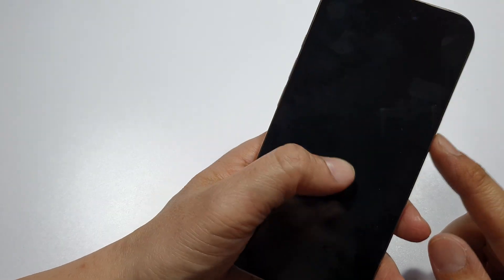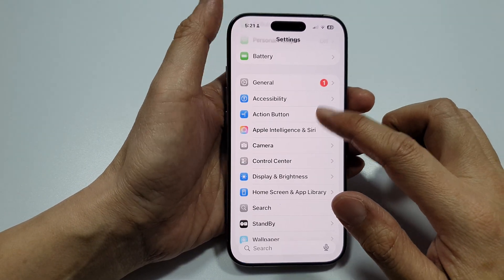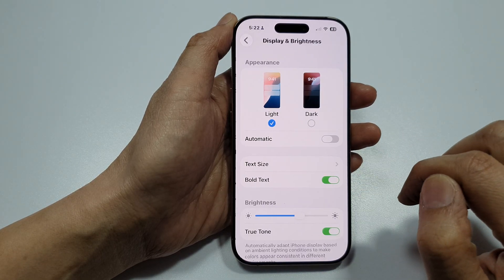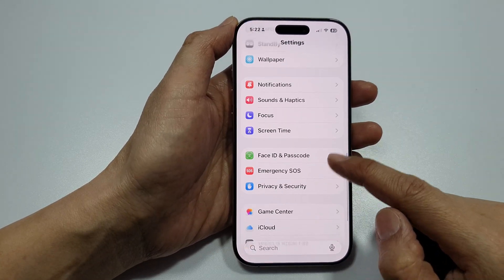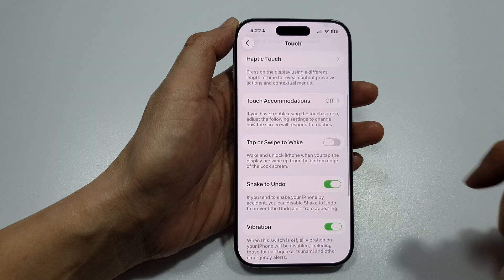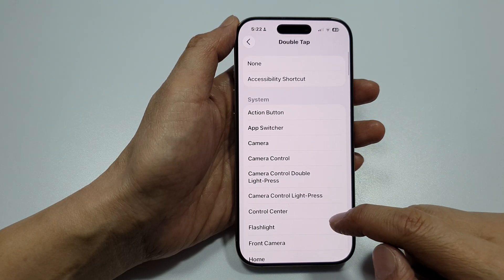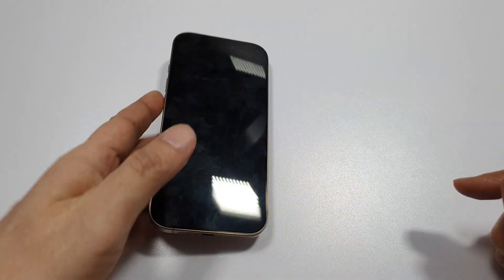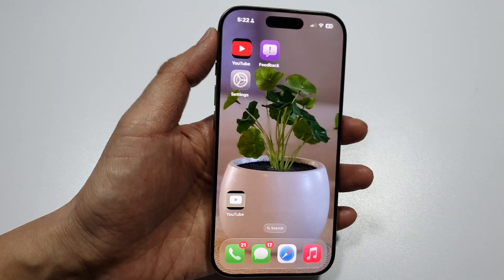How to Lock/Unlock iPhone WITHOUT Power Button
Learn how to lock and unlock your iPhone without using the Power button in this quick tutorial! Whether your button is broken or you're looking for a more convenient way, we’ll guide you through a clever iOS lock screen widget trick using Secure Wi-Fi. No extra apps needed — just use Apple’s built-in feature to take full control of your device like a pro.

📌 This video also covers topics:
- How to use iPhone with a broken power button
- Hidden iPhone lock screen widget tricks
- iOS accessibility and customization hacks